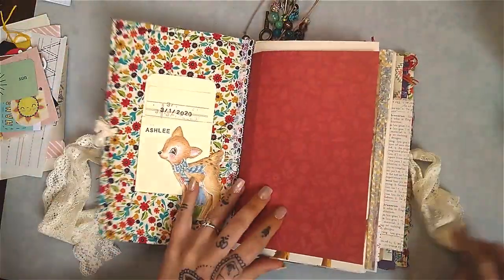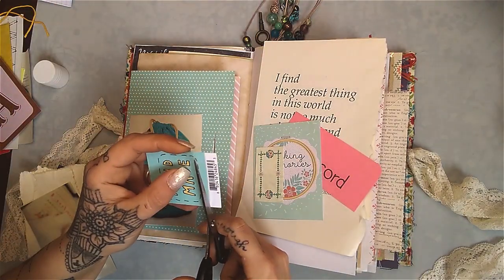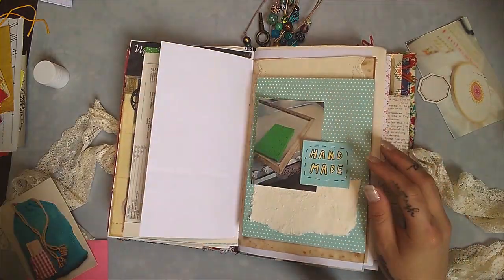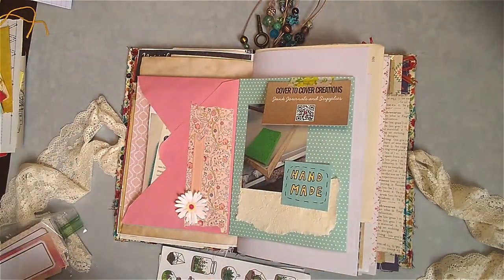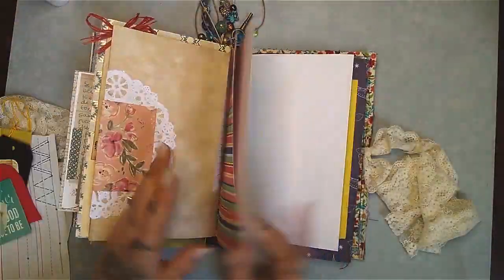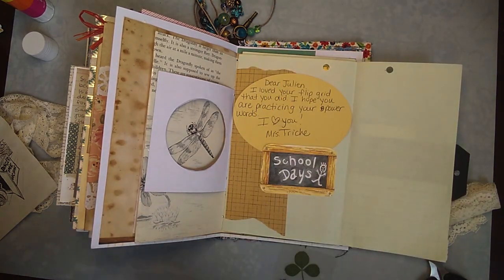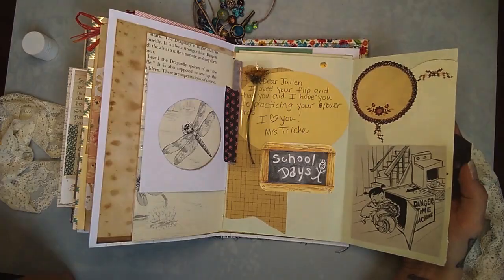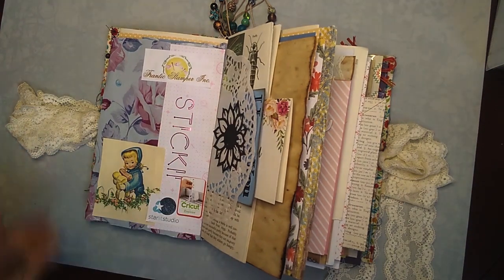Junk Journal With Me During a Crafting Pandemic | Ep 19 | Journaling Process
Also, please visit my Etsy shop @